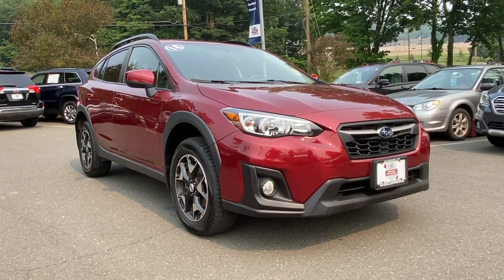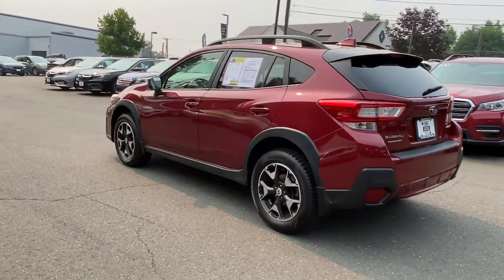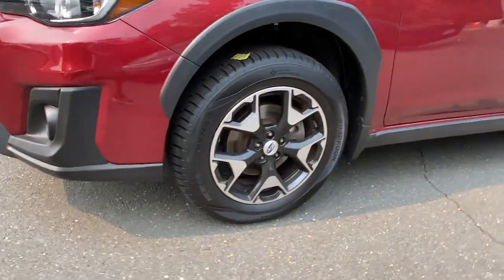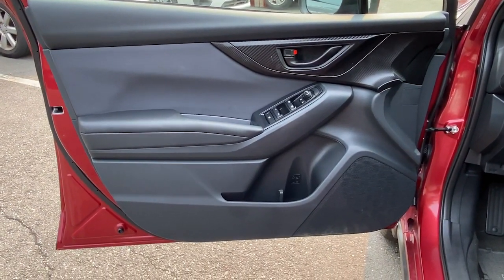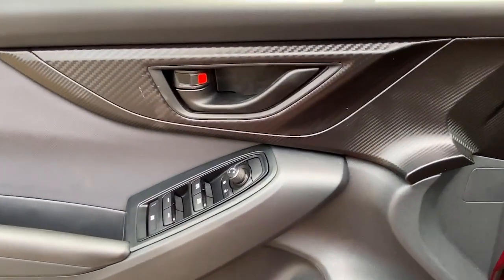2018 Subaru Crosstrek Danbury, Brookfield, Ridgefield, New Milford, New Fairfield, CT P3570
Venetian Red Pearl Used 2018 Subaru Crosstrek available in Danbury, Connecticut at Colonial Subaru. Servicing the Brookfield, Ridgefield, New Milford, New Fairfield, CT area.
2018 Subaru Crosstrek 2.0i Premium - Stock#: P3570 - VIN#: JF2GTACCXJ8316365

Colonial Subaru
89 Newtown Rd

CARFAX One-Owner. Certified. Venetian Red Pearl 2018 Subaru Crosstrek 2.0i Premium AWD Lineartronic CVT 2.0L 16V DOHC ALL WEATHER PACKAGE!, SYMMETRICAL ALL-WHEEL DRIVE, NEW TIRES, SUBARU CERTIFIED PRE OWNED!, Blind Spot Detection/Rear Cross Traffic Alert, EyeSight System & Moonroof Package, Power Moonroof./br/brRecent Arrival! 27/33 City/Highway MPG/br/brSubaru Certified Pre-Owned Details:/br/br  * Vehicle History/br  * Roadside Assistance/br  * SiriusXM 3-Month trial subscription, $500 Owner Loyalty coupon & 1 year trial subscription to STARLINK/br  * Transferable Warranty/br  * 152 Point Inspection/br  * Powertrain Limited Warranty: 84 Month/100,000 Mile (whichever comes first) from original in-service date/br  * Warranty Deductible: $0/br/brAwards:/br  * ALG Residual Value Awards, Residual Value Awards   * 2018 KBB.com 5-Year Cost to Own Awards   * 2018 KBB.com 10 Best All-Wheel-Drive Vehicles Under $25,000   * 2018 KBB.com Brand Image Awards   * 2018 KBB.com 10 Most Awarded Brands/brOur customers tell us our Pre-Owned Vehicles are nicest, cleanest, best deals around! Stop in and see for yourself! Experience the Colonial Difference! You will be glad you did! Price excludes taxes, fees, and dealer conveyance fee of $499. See dealer for details.